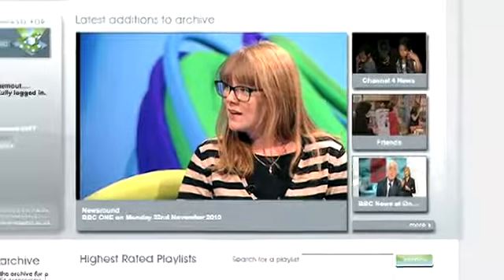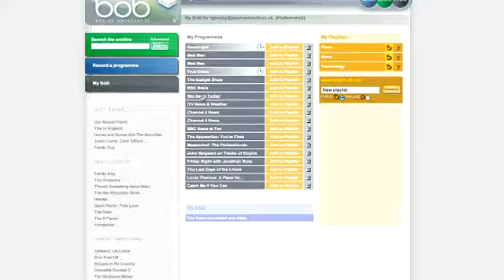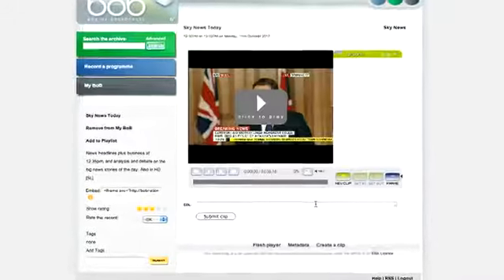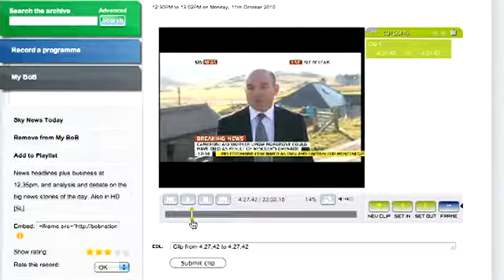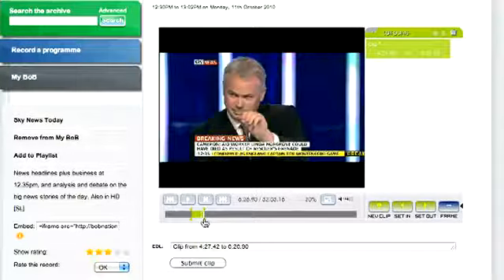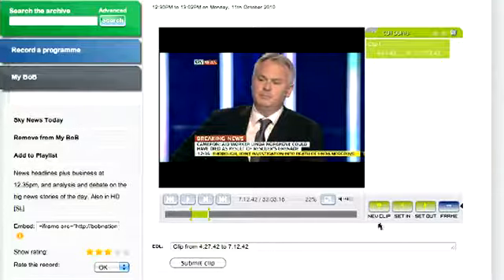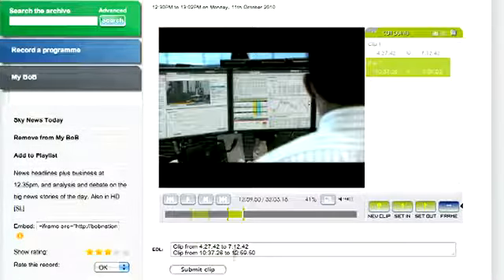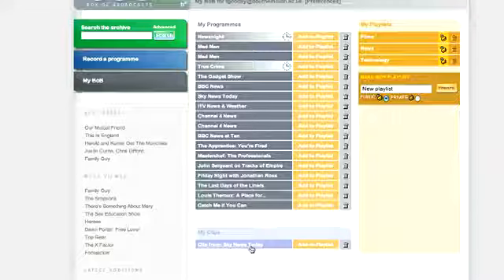Box of Broadcasts (BOB) - Create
BOB is an online video recorder for education that can record, clip, create playlists and share your video content. This video gives a quick overview on creating and saving video clips that can be shared online via websites, virtual learning environments or depending on your school's educational licensing downloaded and used in other learning systems such as language labs.